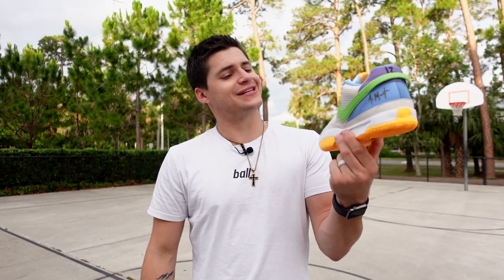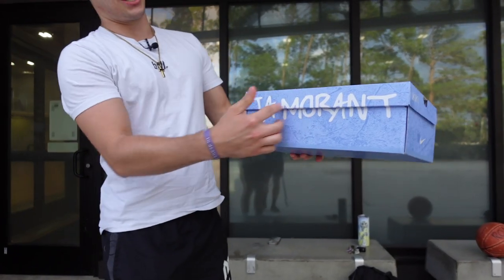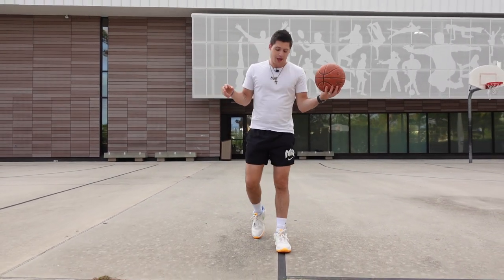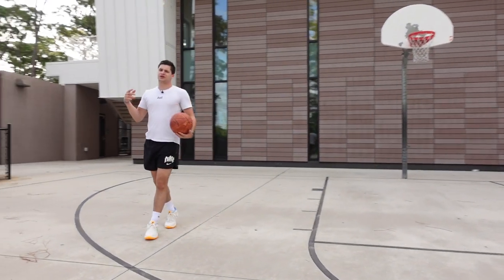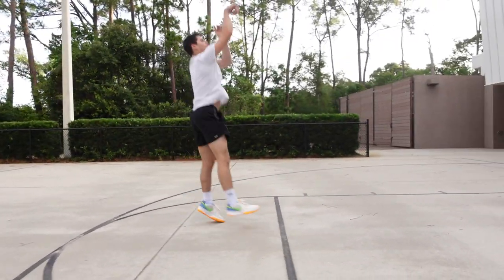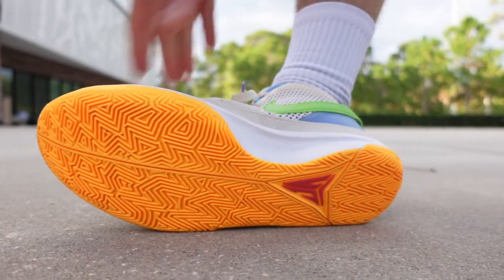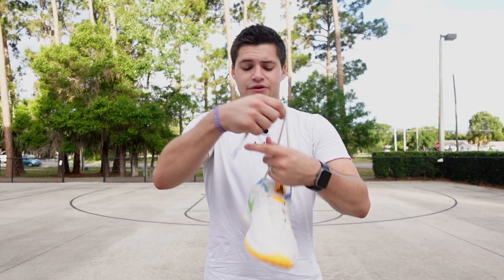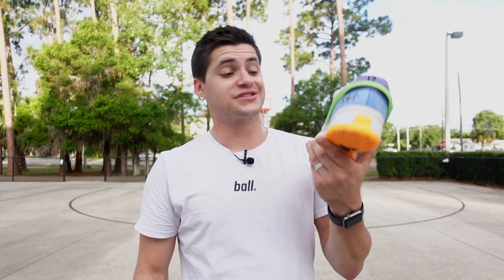Ja Morant's Nike Ja 1: First Impressions